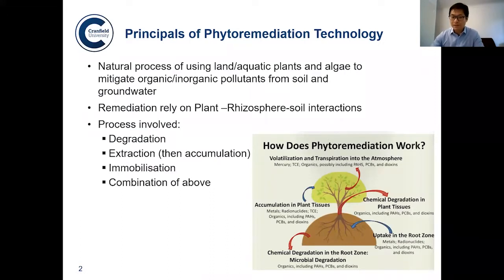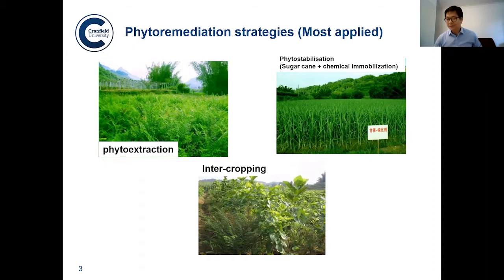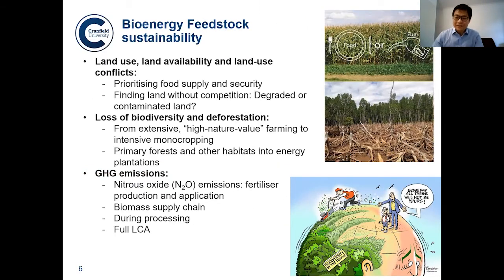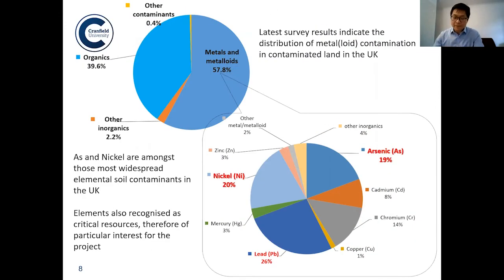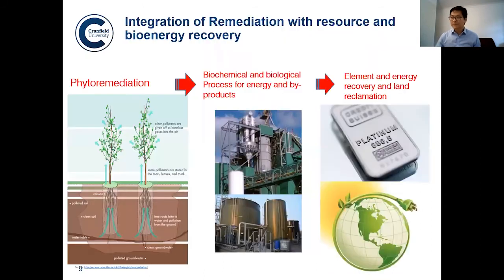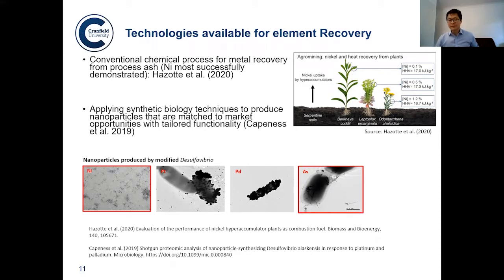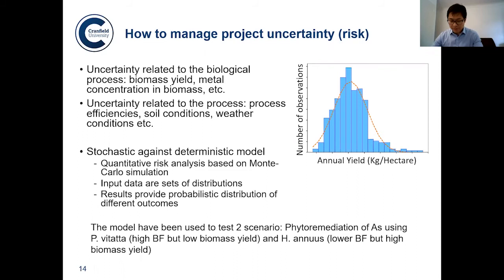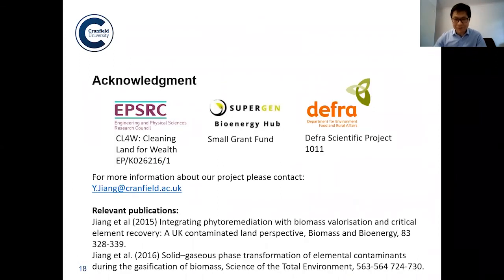IES Webinar: Can phytoremediation be the answer?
Globally, land contamination and identifying reliable low-carbon energy sources are two of the main environmental challenges. Phytoremediation is a cost-effective remediation method to treat a wide variety of soil contaminants, including heavy metals. Plant biomass produced from the phytoremediation process is a potential feedstock for bioenergy production when using an appropriate energy from biomass technologies.

This webinar discussed the opportunities of developing a phytoremediation project integrated with bioenergy feedstock production to optimise the financial feasibility and overall environmental benefits of the remediation process.